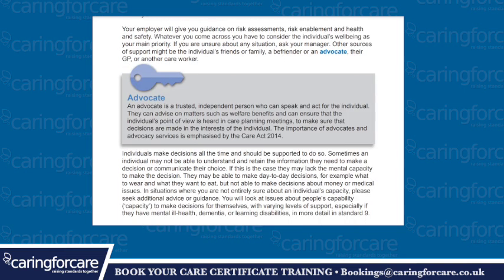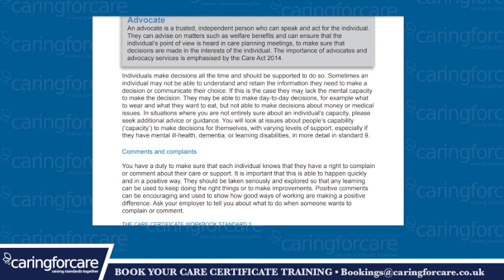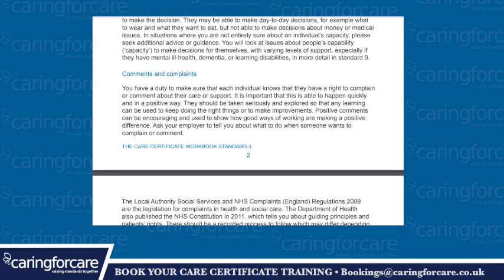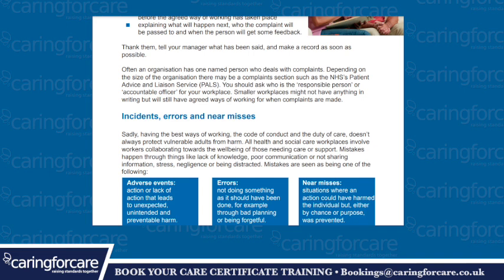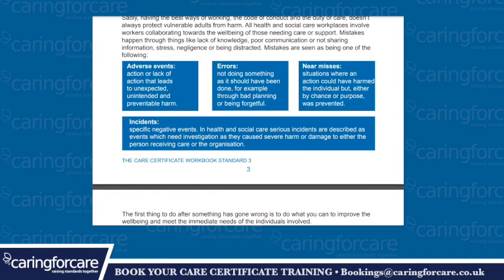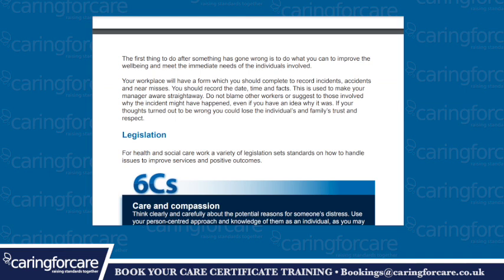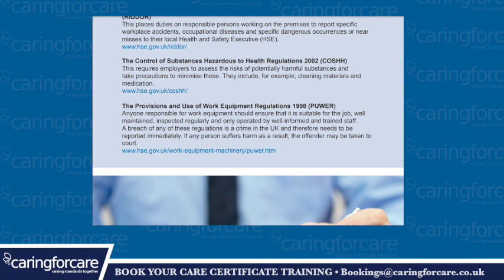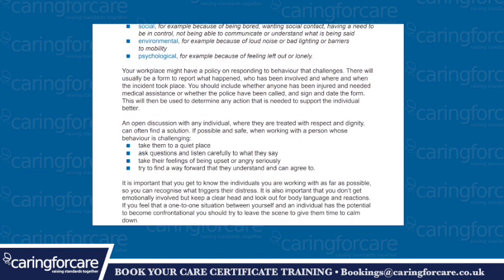The Care Certificate Standard 3: Essential Tips for Duty of Care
How does your duty of care shape the lives of those you support? In this guide to Standard 3 of The Care Certificate, we reveal the essential duty of care every care worker must know to promote safety, respect independence, and effectively address challenges.

Gain insight into agreed ways of working, risk assessments, and the importance of legislation like the Health and Safety at Work Act. Whether it’s recognizing incidents or fostering a safe environment, this video equips you with the knowledge to provide compassionate, person-centered care.

Key Points:
Understand duty of care principles and their legal implications in caregiving.
Balance safety and independence to empower those you support.
Address workplace dilemmas with effective conflict resolution and risk management.

Timestamps:
0:00 – Introduction to Duty of Care
0:22 – What Is Duty of Care?
0:47 – Legal Responsibilities and Agreed Ways of Working
3:09 – Supporting Independence While Managing Risks
4:30 – Handling Complaints and Concerns Effectively
6:44 – Guiding Principles in Care
7:15 – Duty of Care Compliance
9:28 – Managing Difficult Situations
15:05 – Conclusion and Key Takeaways

CaringForCare is committed to equipping healthcare workers with the tools and knowledge to provide high-quality, empathetic care.